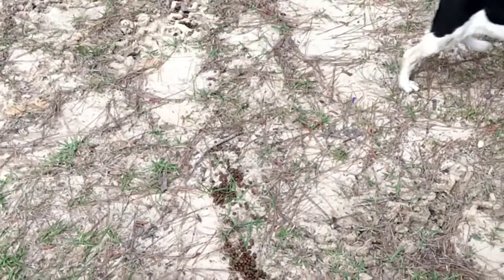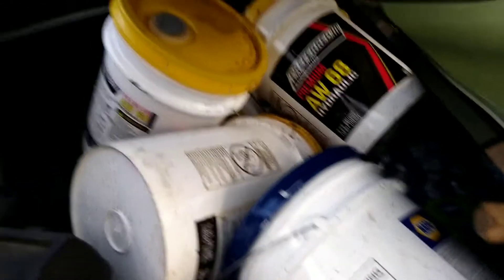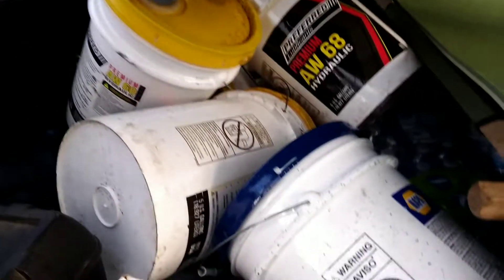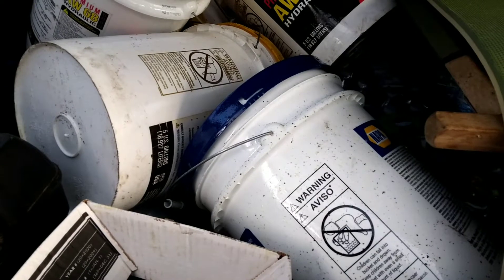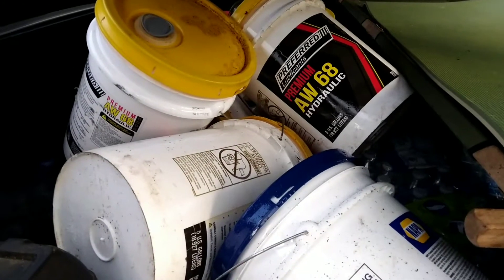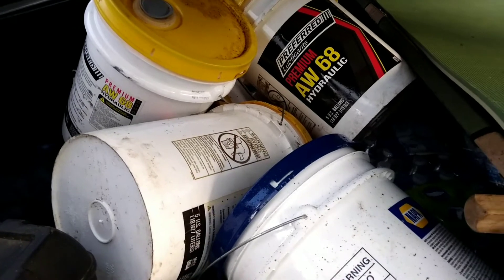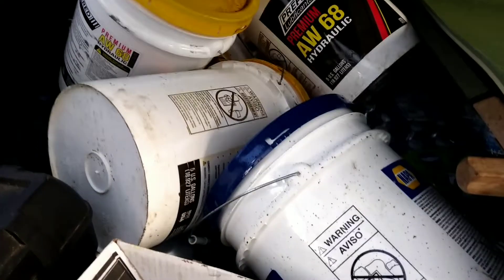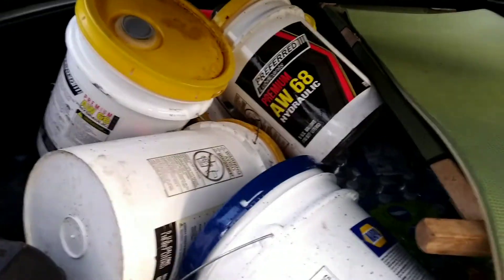Ridding around finding the normal thing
Ridding around today and finding the normal thing, garbage dumps and animal dumps.